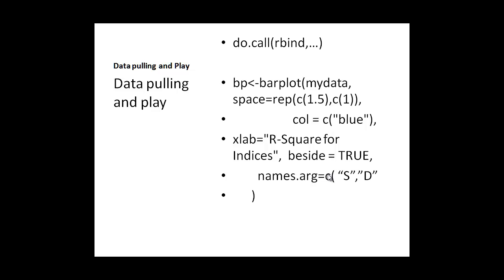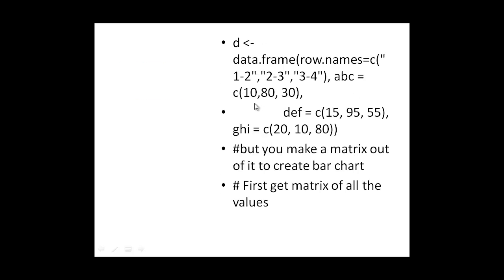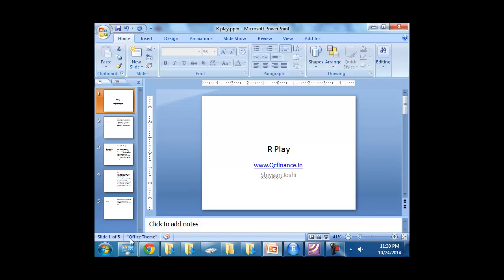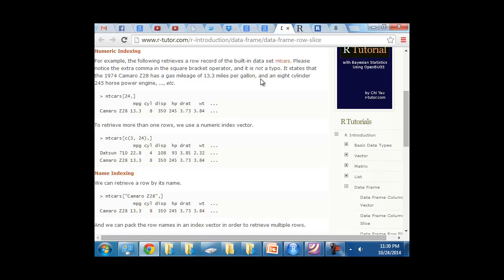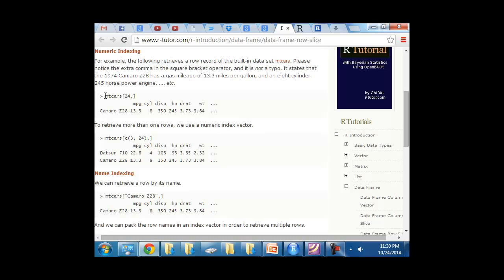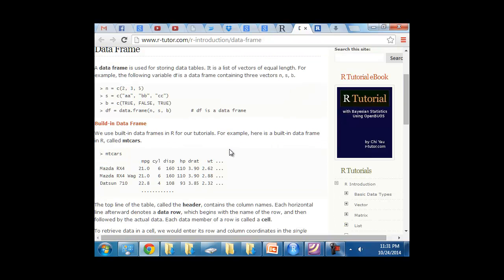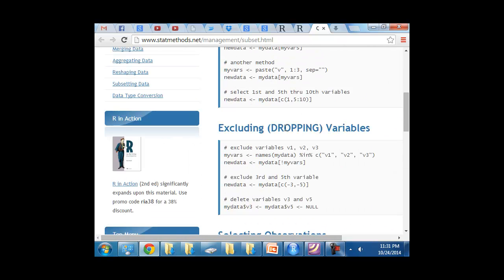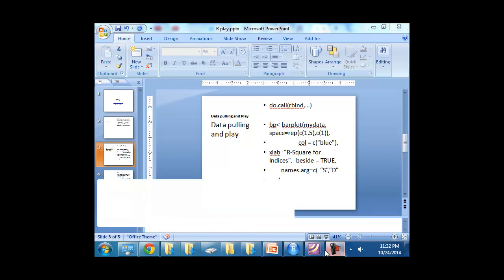How to use R to plot charts?